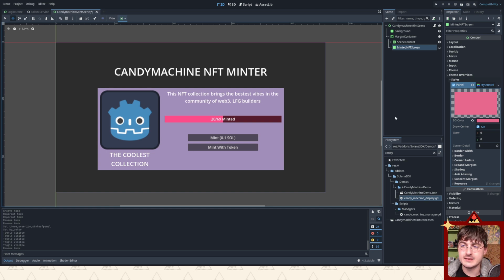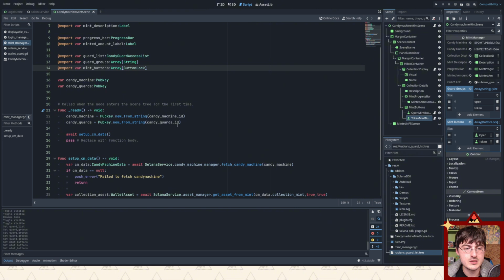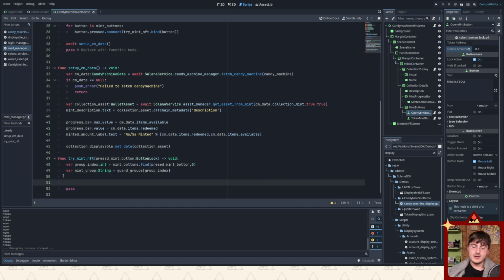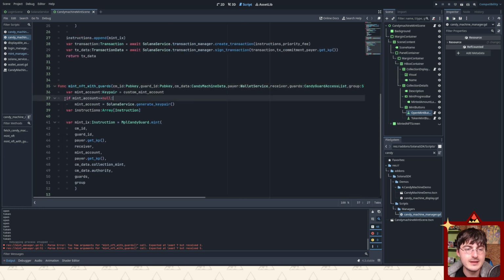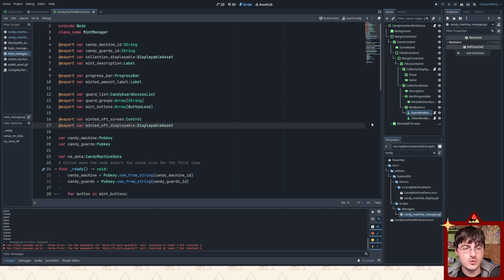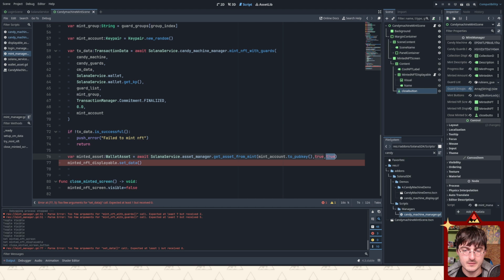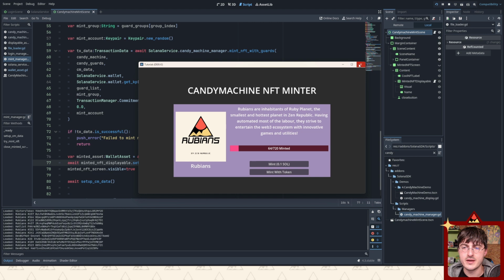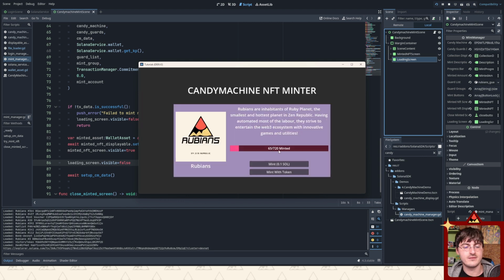Part 4 - Minting NFT | Godot Solana SDK Tutorials | CM Series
In this tutorial series, we learn how to setup Candymachine V3 for gamified minting experience using Godot, and also learn about various special SDK nodes which make our lives much easier...

If you have any questions, drop by to our discord server and join the community of Solana gamedevs

Thank you and happy building!